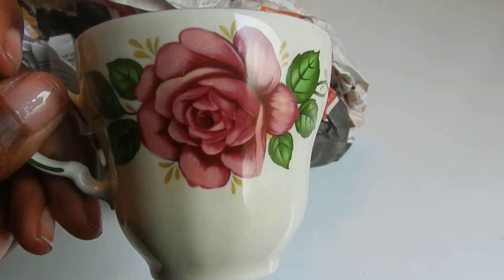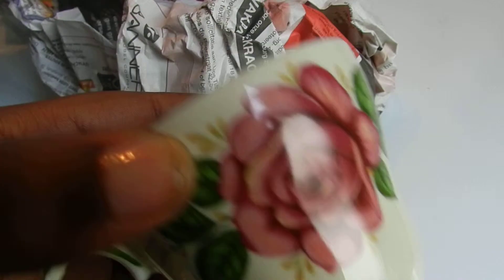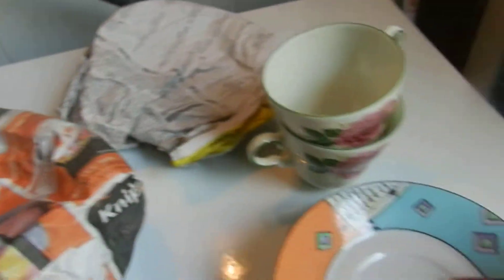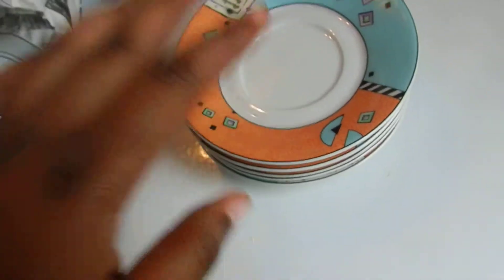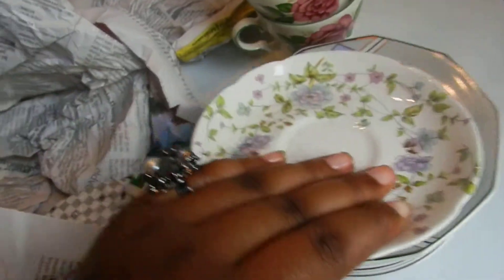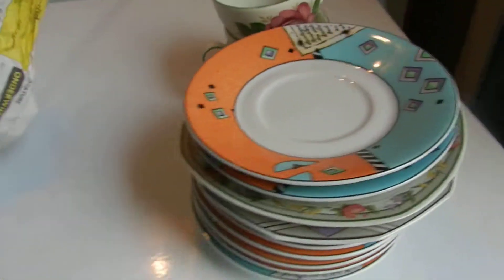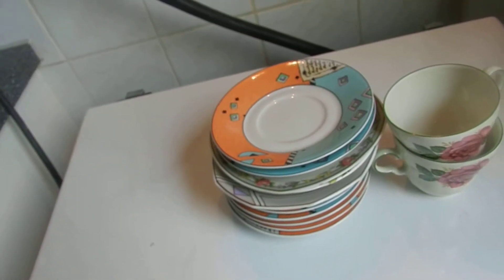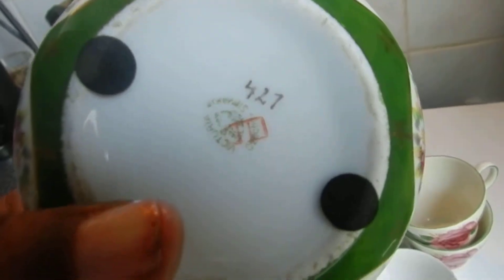Unwrapping new TeaCups & Saucers pt1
I just thrifted these tea cups & saucers!!!